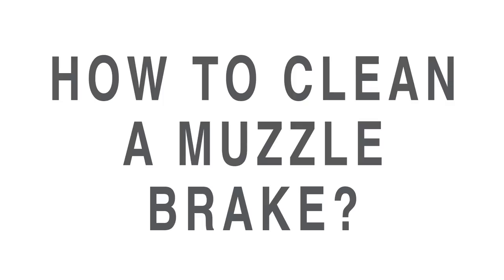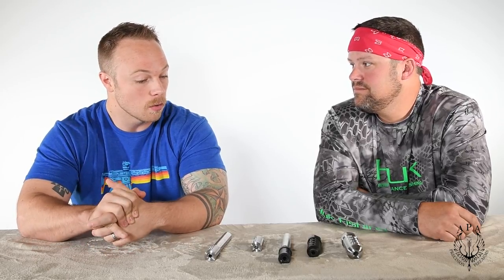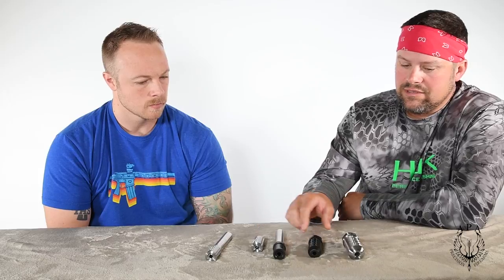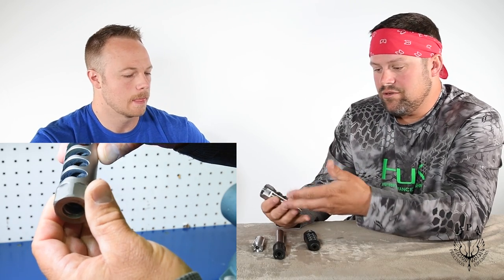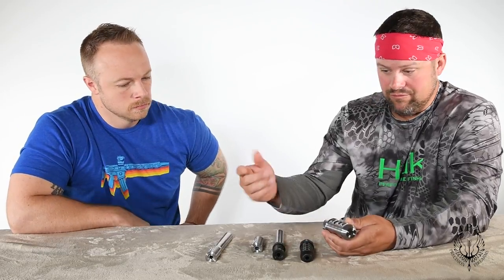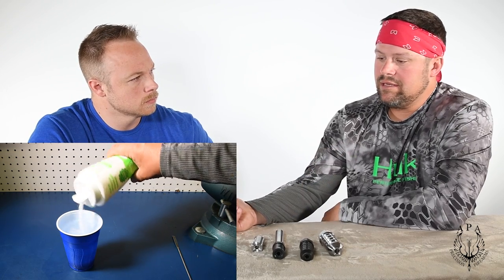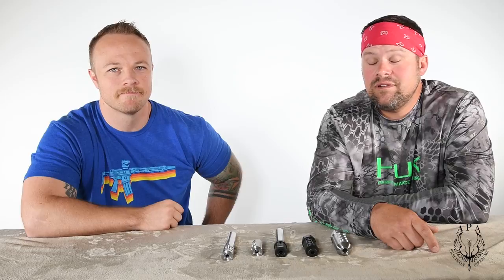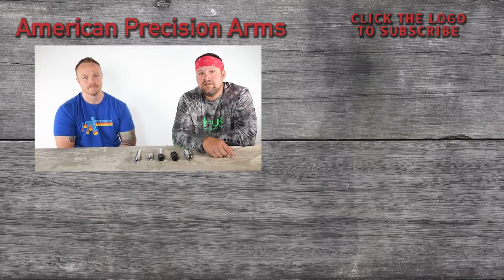How To Clean A Muzzle Brake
Jered Joplin and Daniel Miller explain why and how to clean a muzzle brake.